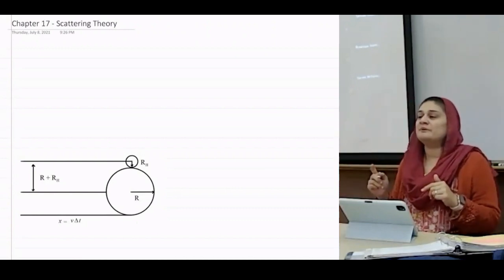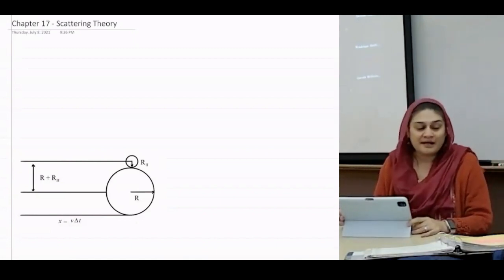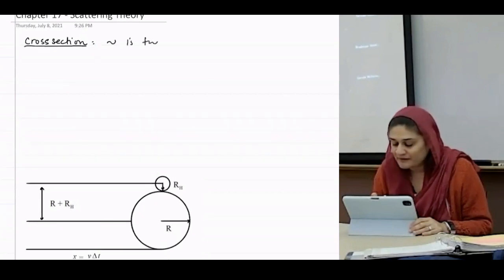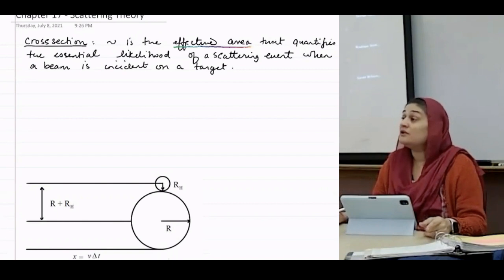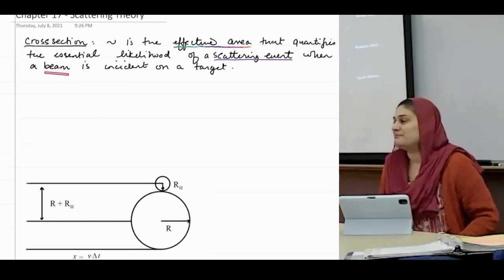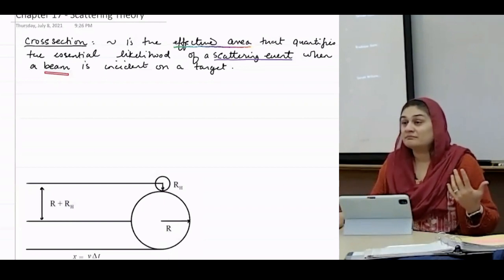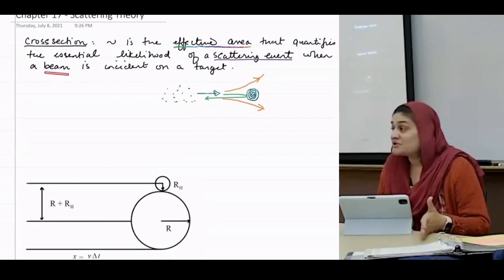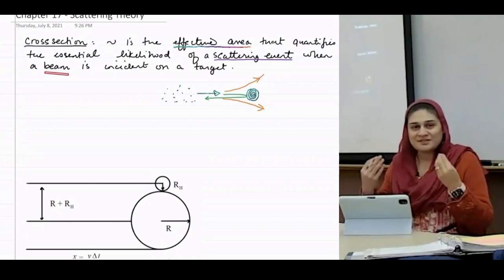17.1. Scattering theory - Cross-section.